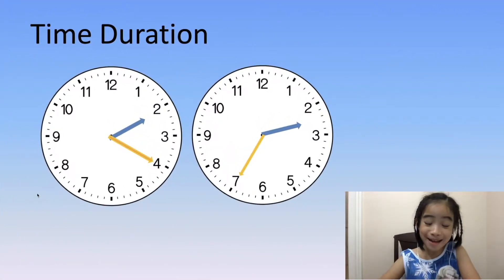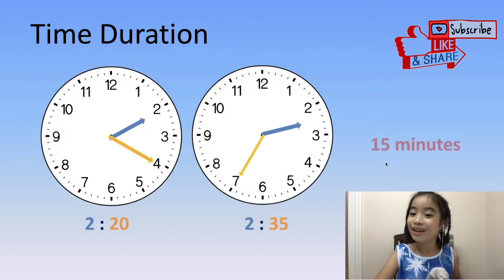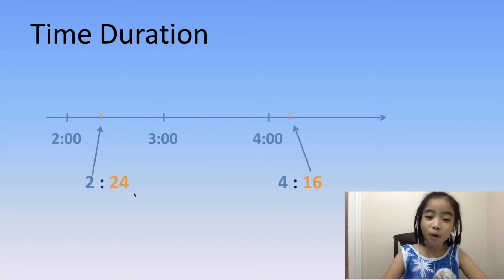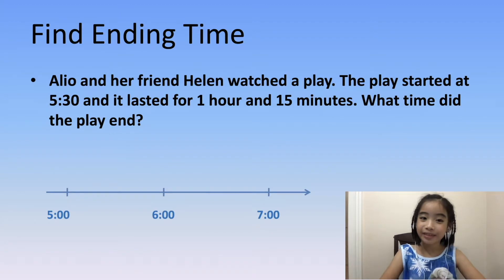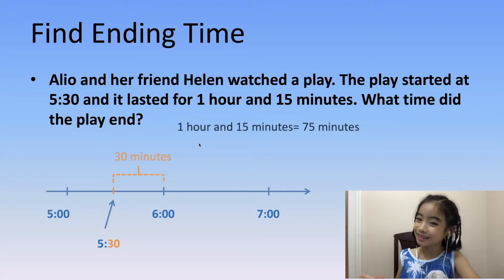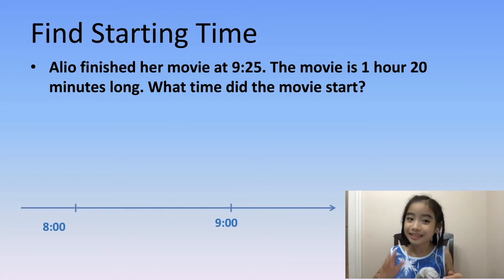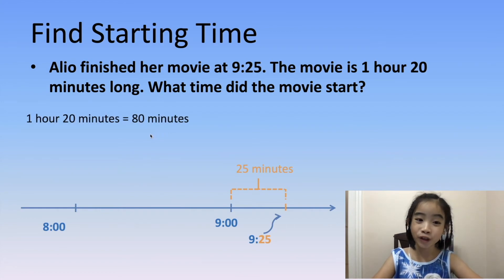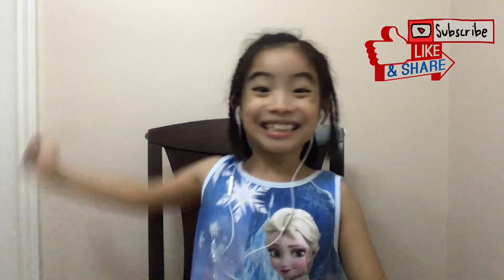Time Word Problems | Calculate Time Duration | Find Movie Start and End Time | Kids Time Lesson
A Creative Lesson for Kids to Learn Time and Duration by following definitions and examples. Learn Time duration by breaking differences into small time pieces

- Find Time Duration from 2:24 to 4:16
- Alio and her friend Helen watched a play. The play started at 5:30 and it lasted for 1 hour and 15 minutes. What time did the play end?
- Alio finished her movie at 9:25. The movie is 1 hour 20 minutes long. What time did the movie start?